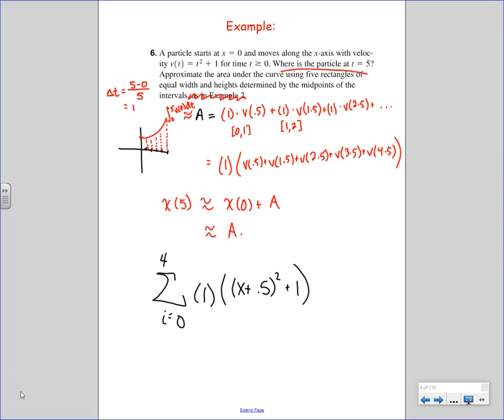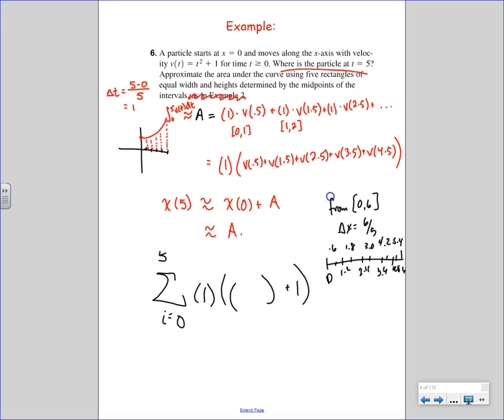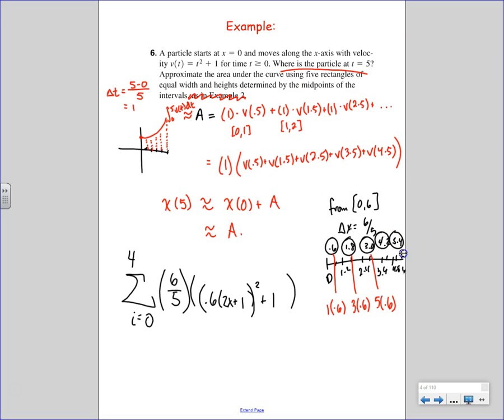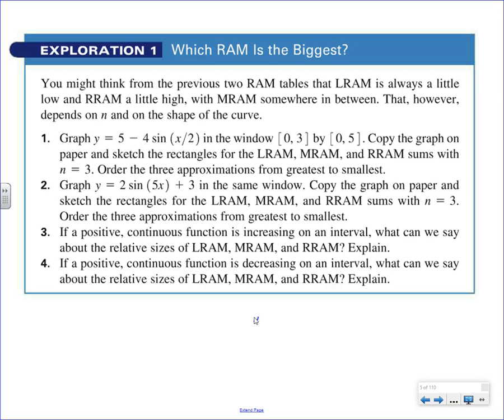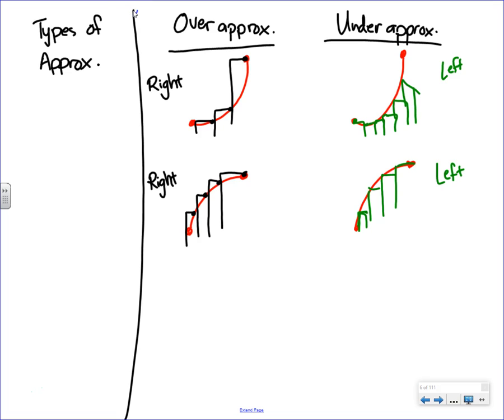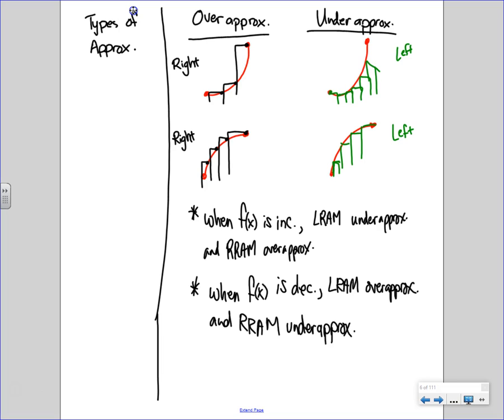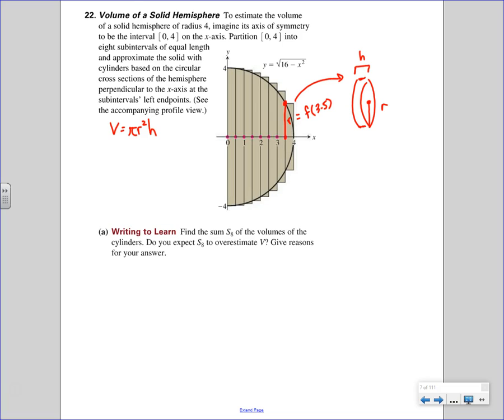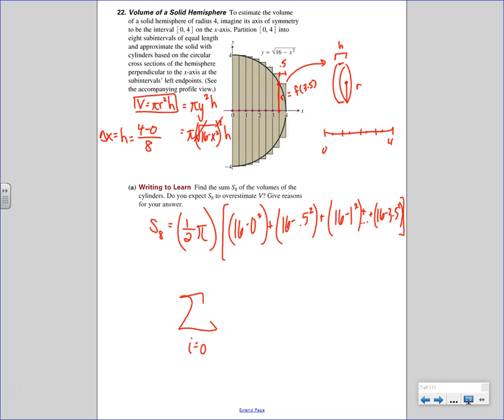CalcBC 10 12 17